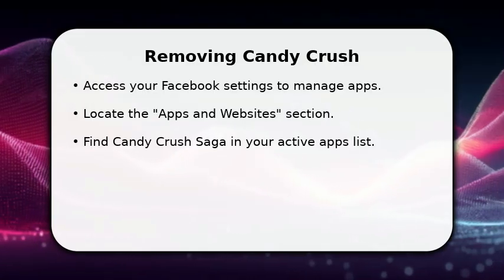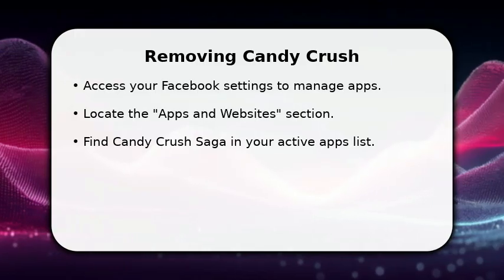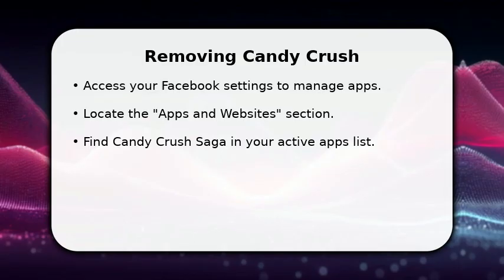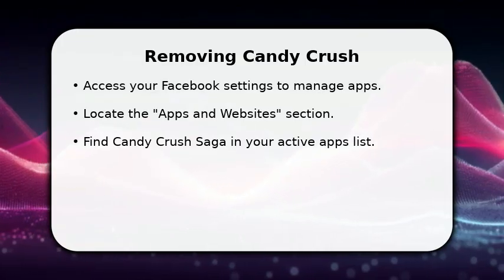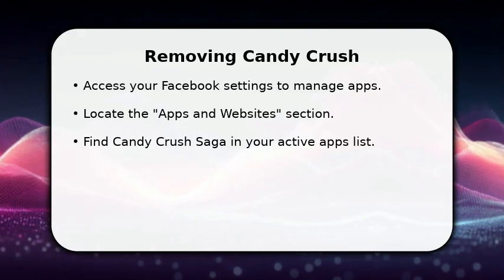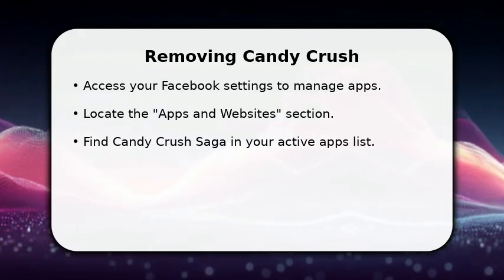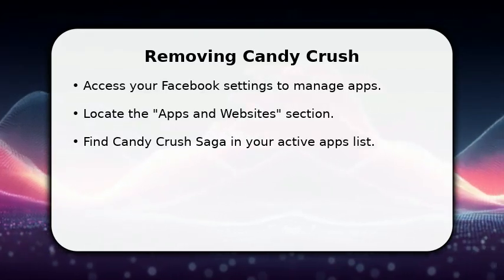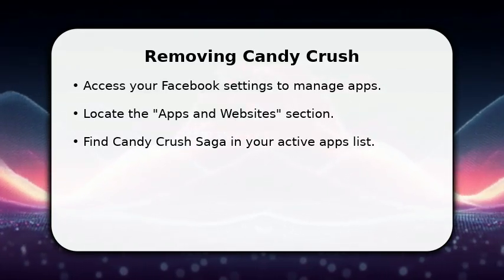How to Remove Candy Crush from Facebook - Easy Guide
▸ :^) How to Remove Candy Crush from Facebook - Easy Guide. If you're tired of seeing Candy Crush on your Facebook newsfeed, this guide is for you. By the end of this tutorial, you'll know how to remove Candy Crush from Facebook and regain control over your feed. .